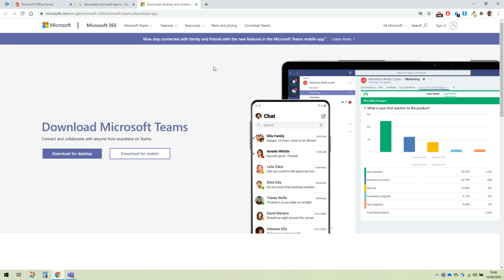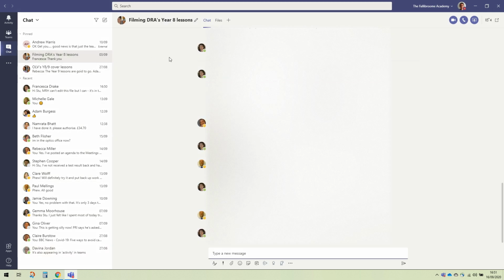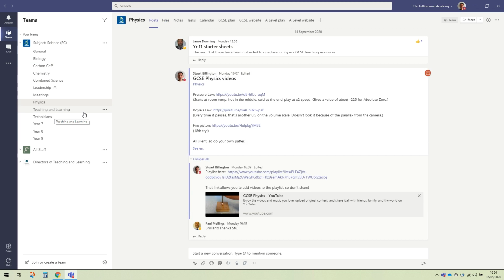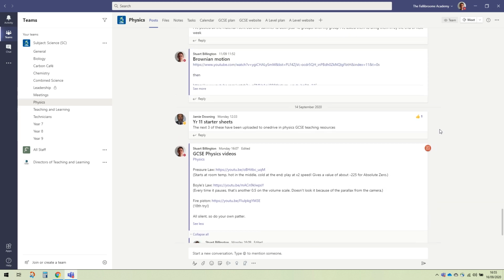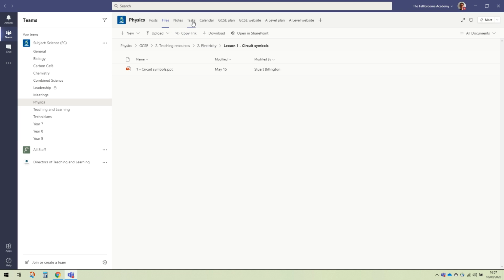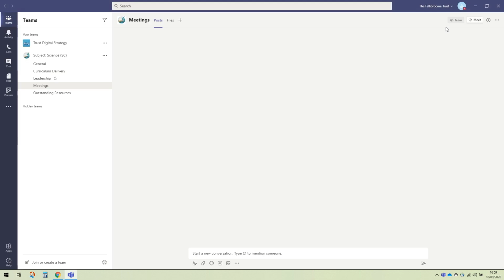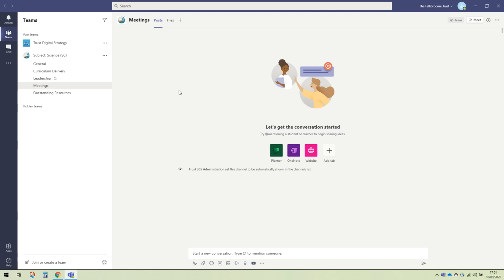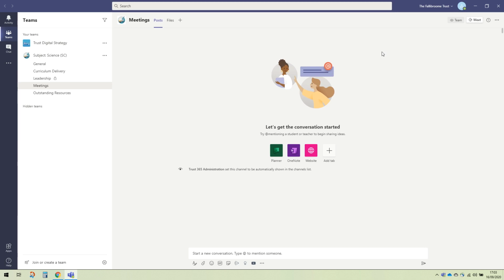Introducing Microsoft Teams